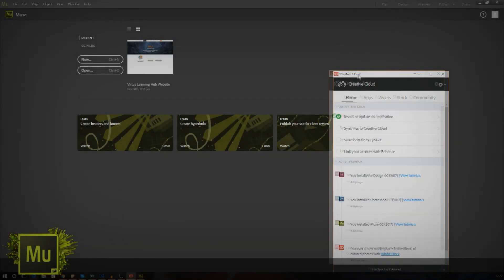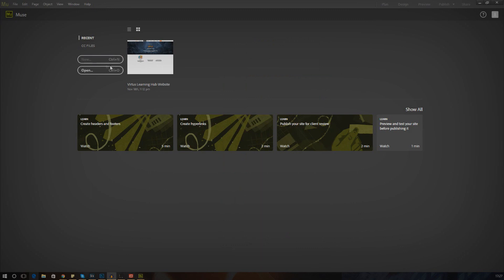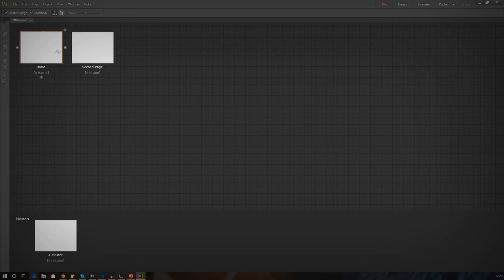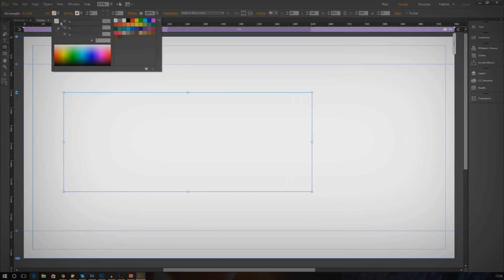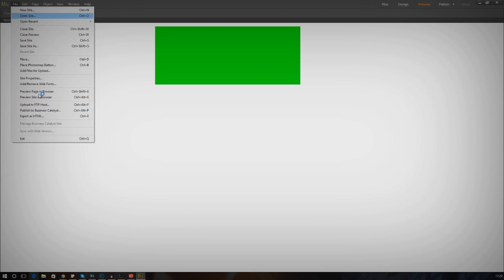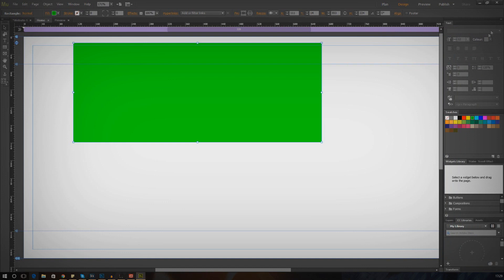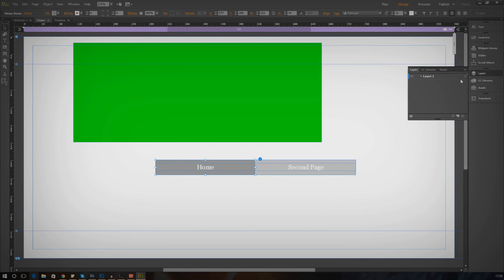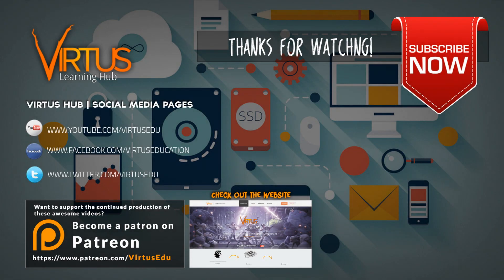User Interface Overview - #2 Adobe Muse Quickstart Tutorial Guide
Today we go over a quick overview of the user interface within Adobe muse. Having said that we get ourselves familiar with the software and prepare ourselves to create some awesome websites without any code.

We go over the following sections:
- Menus and tool bars
- Different views Plan/Design/Preview

Next Video
In the next video we'll be setting up our first website and going over the associated settings.